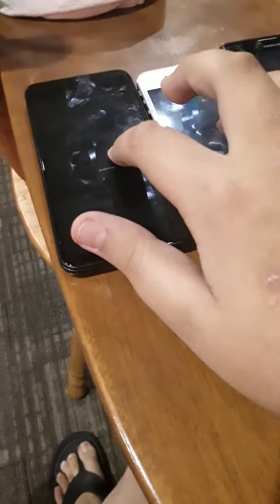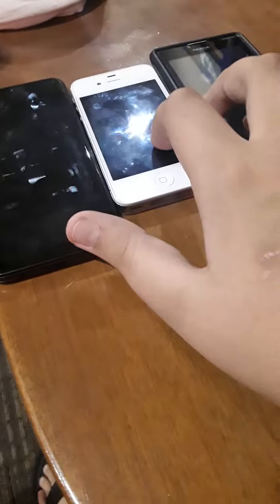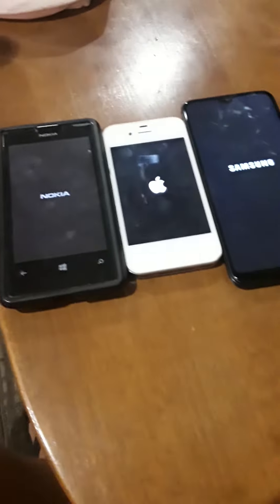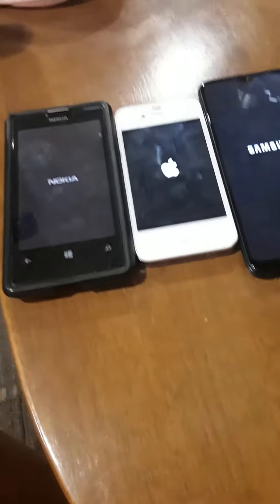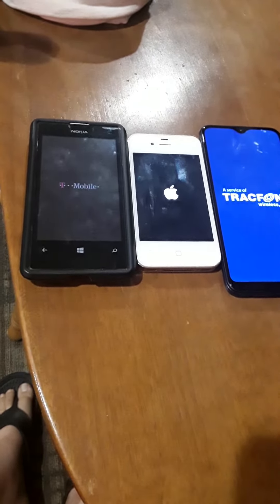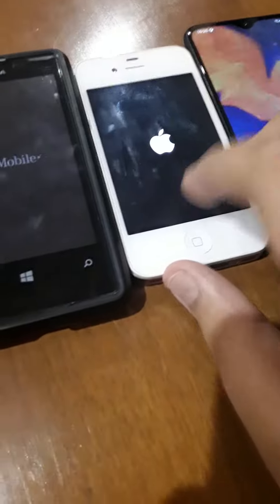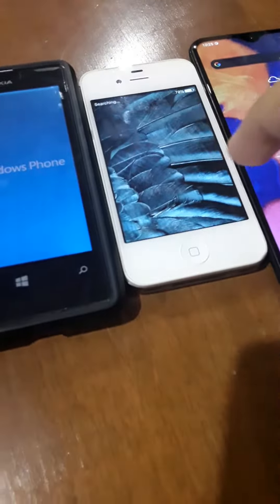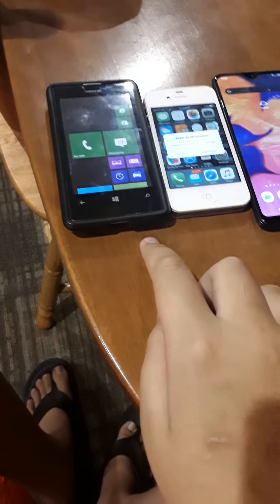T-Mobile Nokia Lumia 521 vs. Apple iPhone 4S vs. TracFone Samsung Galaxy A10e - Which one is Faster?